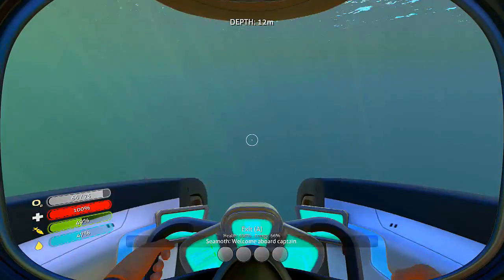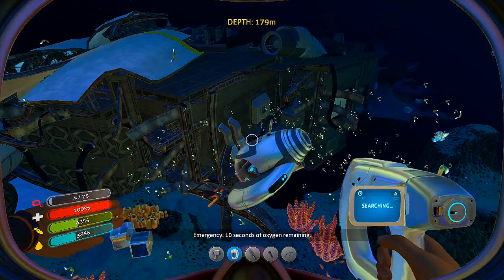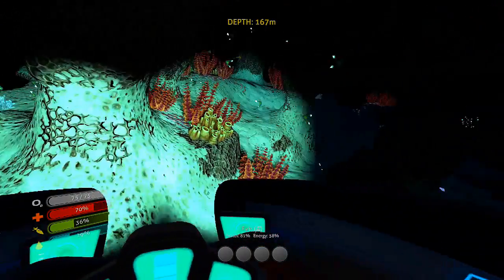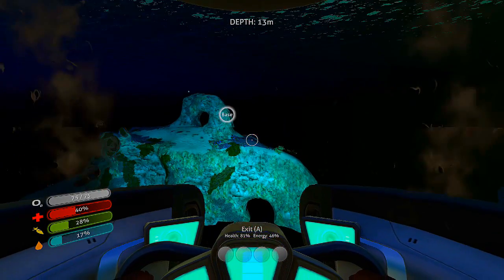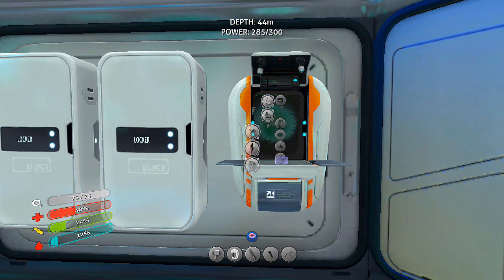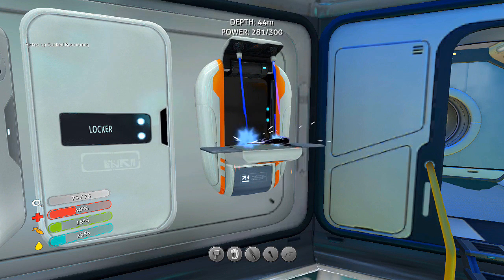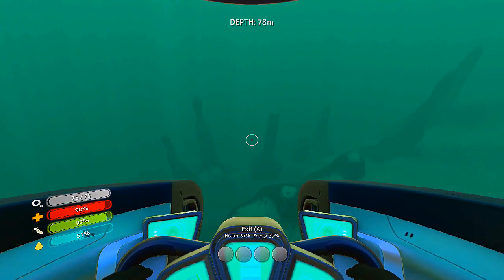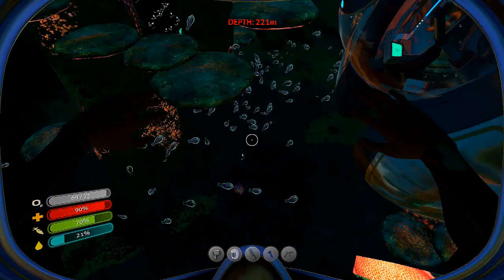SUBNAUTICA | XBOX ONE | Part 15 | MUSHROOM CRASH!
Subnautica on Xbox One: We venture out into the blackest depths looking for the alleged Mushroom Forest. There are all kinds of bad things out here to get us and one of the worst is about to happen! What immobilizing fear is waiting for us?